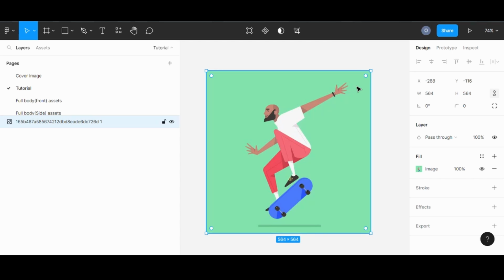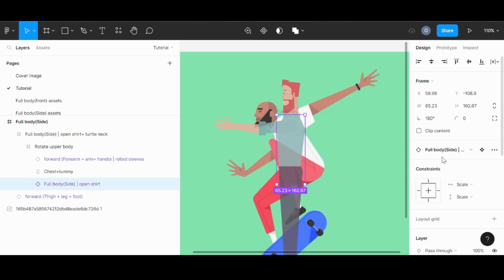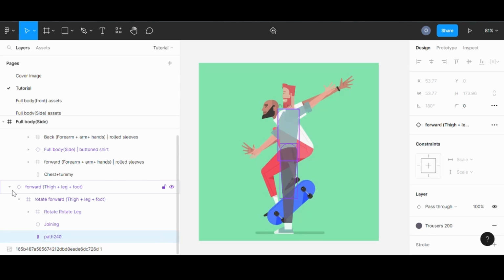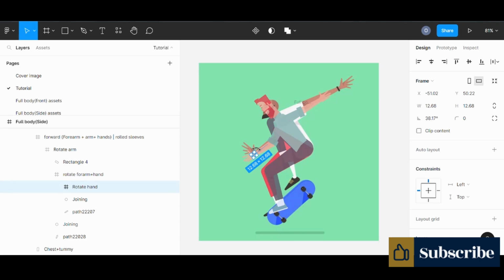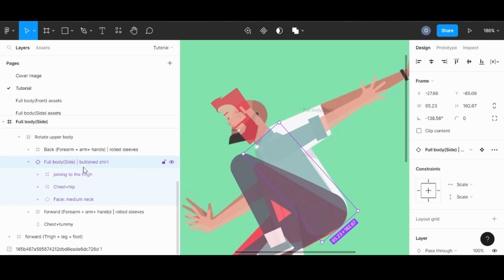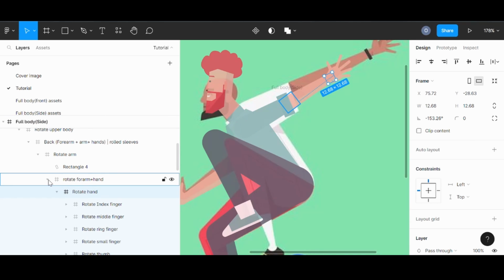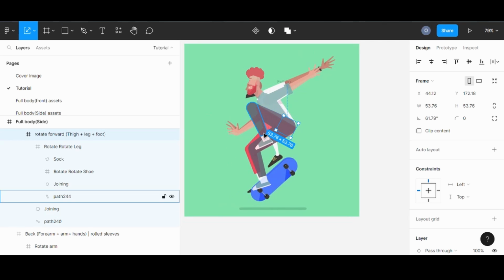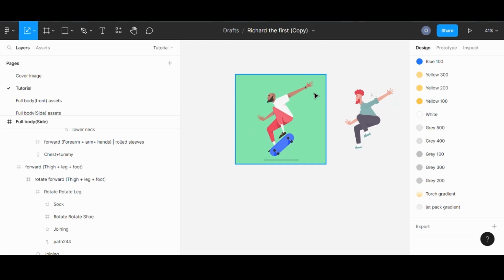Richard the first tutorial